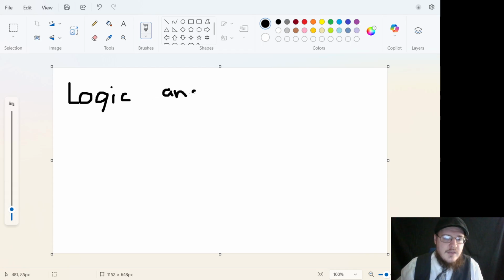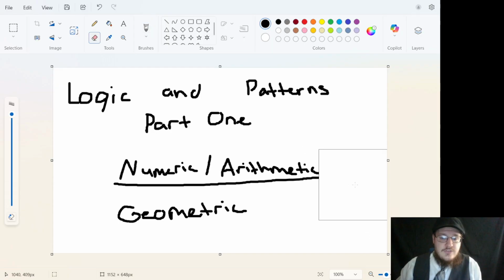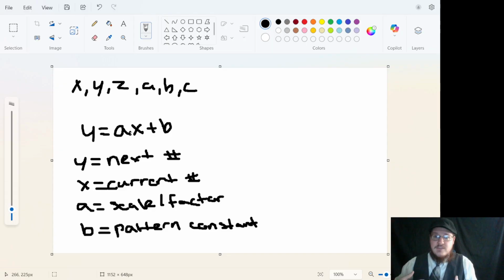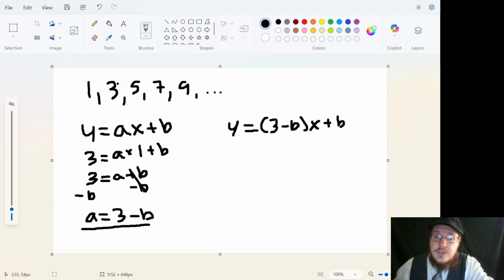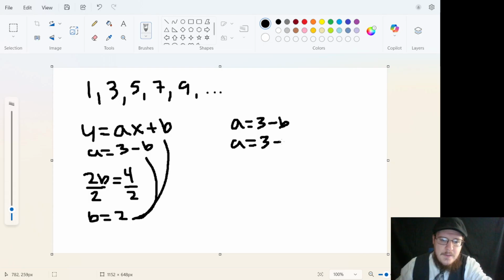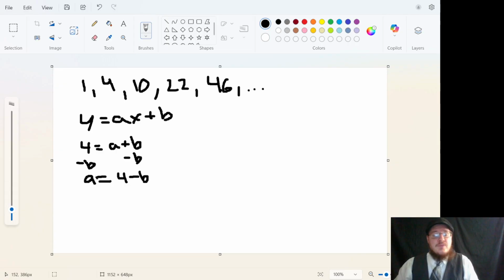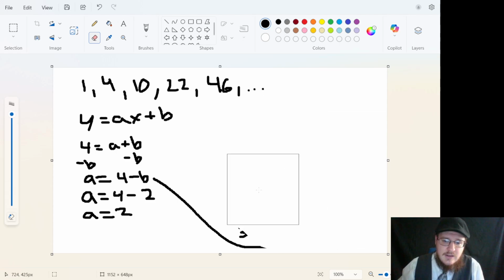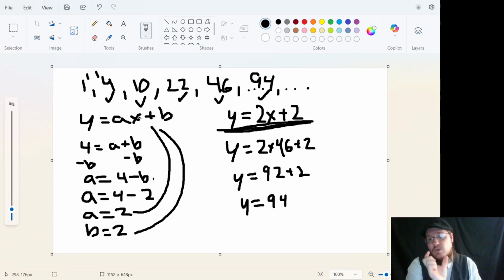April 26, 2025 - Logic and Patterns Part One: Numeric/Arithmetic Patterns!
Hello, everybody!
My name is Pathman Math, and welcome to today's lesson in a two-part series on Logic and Patterns!
In this lesson, I will be covering Numeric Patterns, also known as Arithmetic Patterns, and how to be a detective and solve for the rule that governs the pattern!
Thank you to @IamJoanNielsen for her request!